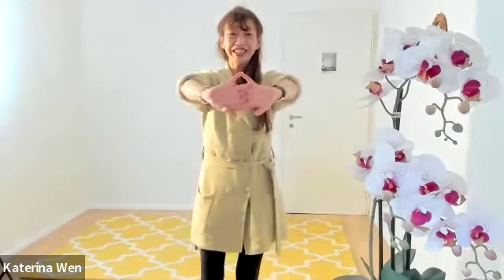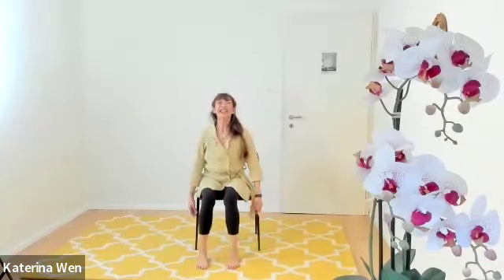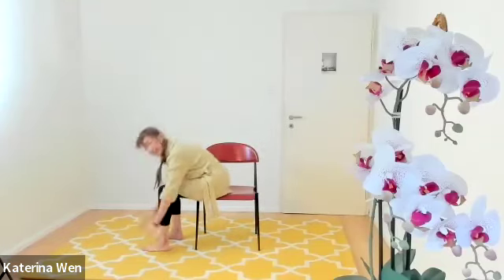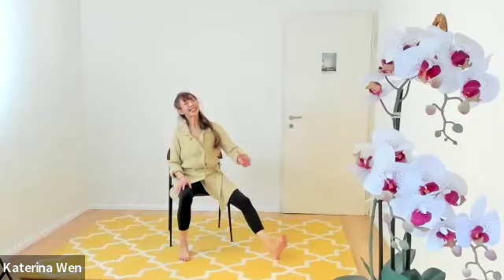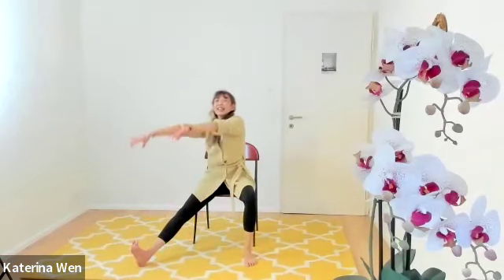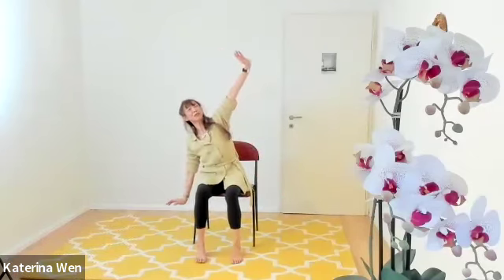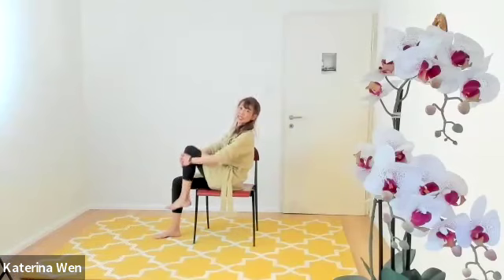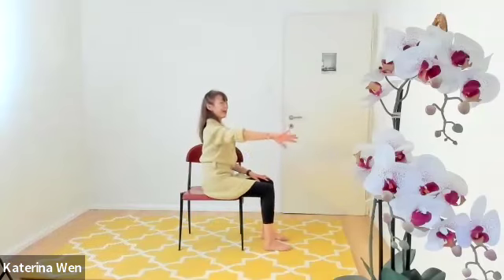Chair yoga with Katerina [How to breathe better & deeper]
When the body feels free, we feel happy again. It is so simple. This fun class will even be enjoyable for people who have never exercised their entire lives! In this class, you will learn why and how to breathe better, as well as ways to gain good posture and joint mobility.

No question is too big or small. Katerina will address your questions and show you ways to regain mobility, confidence, and vitality so that you can enjoy life to the fullest!

• Chair Yoga, Tuesdays at 9:30–10:10 AM:
This is an online class that happens every Tuesday 9:30–10:10 AM, PST.  Your access to a joyful body is just a click away, you get to save time and money on commutes. It is especially ideal for people who are medically compromised.

For first-time participants, we invite you to attend your first class FREE!
Don't worry if you're unable to join our LIVE Zoom-Fit classes, we also offer an on-demand video program, so you can practice at your own time and pace.

Katerina Wen 2024 Grounded Body, Fluid Mind / Fluid Body, Grounded Mind ®

Copyright © Katerina Wen 2024 All Rights Reserved Grounded Body, Fluid Mind / Fluid Body, Grounded Mind ® Intellectual copyright: If you wish to use any of these materials for educational uses, please email us with any requests. Such use is permitted as long as the copyright source is credited to us.